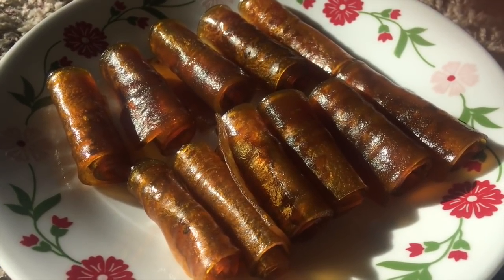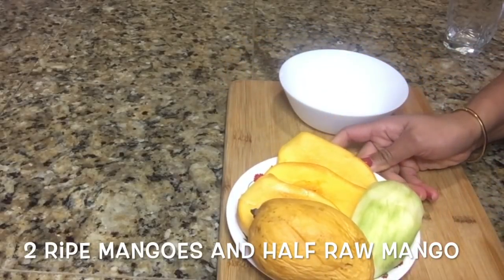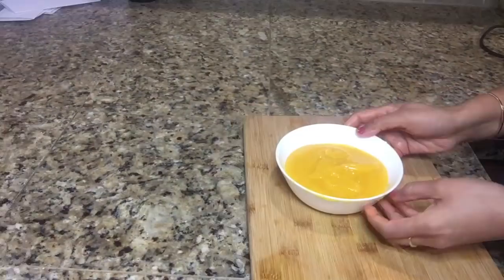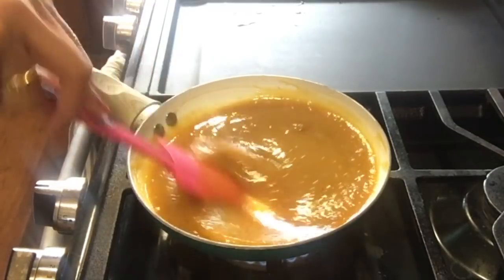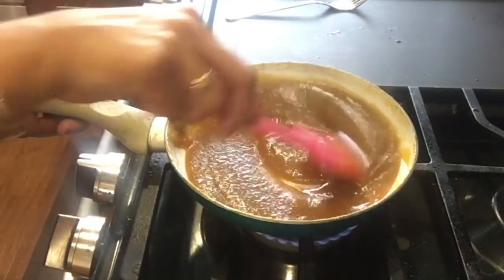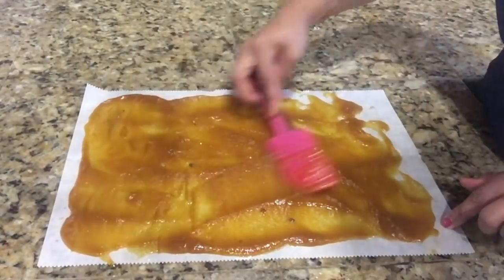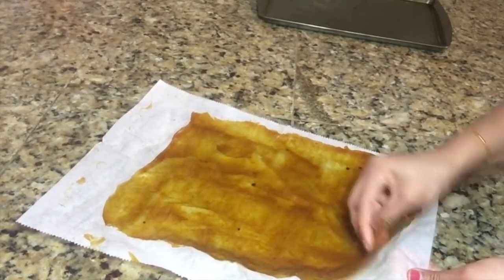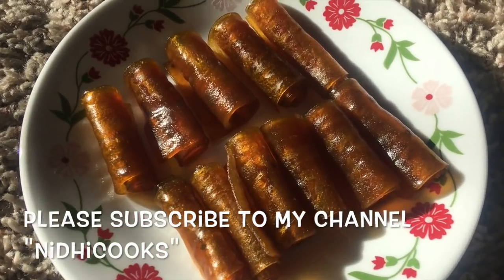Aam Papad Recipe (Mango roll ups)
fruit roll ups
aam papad
mango papad
indian papad recipe
quick dessert
quick mango papad